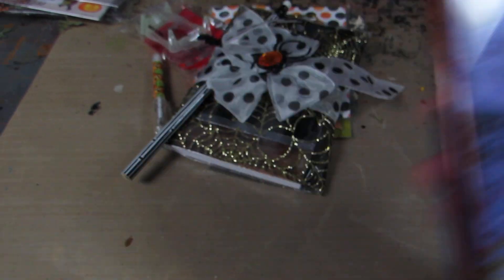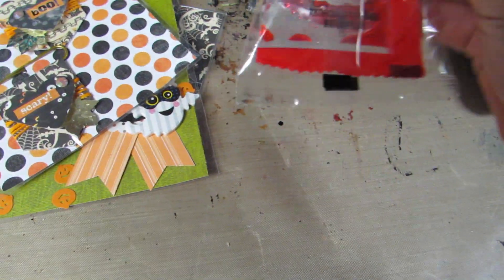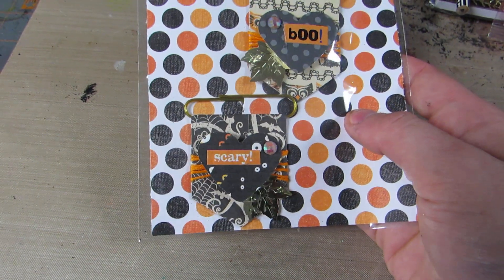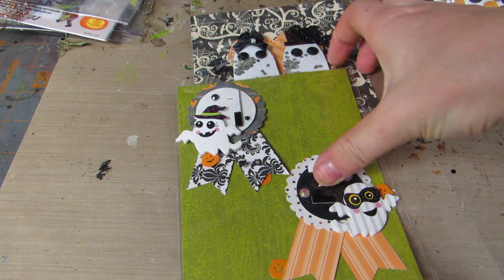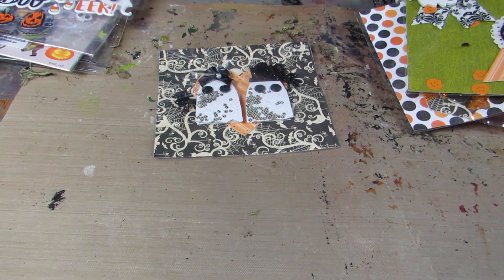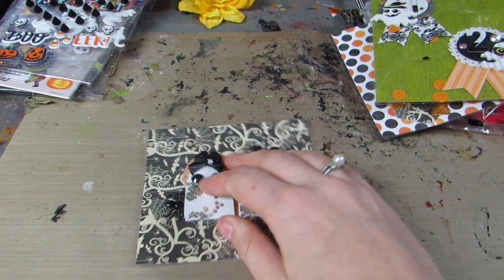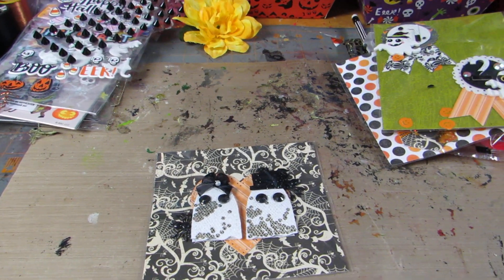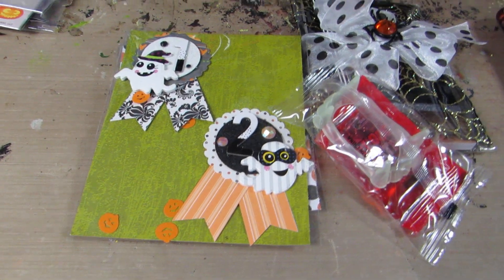Halloween Giveaway Entry #2 ( From supreme_glitter_queen)